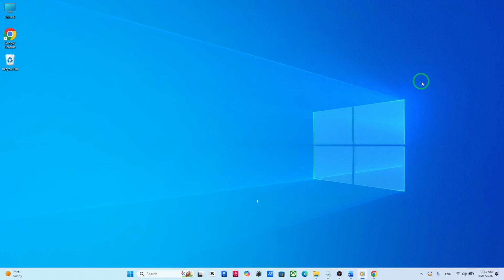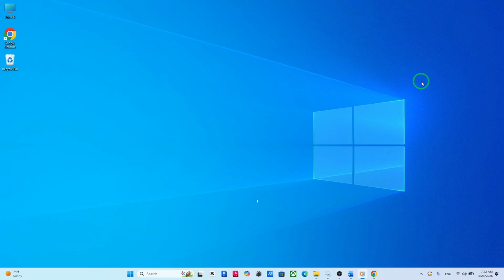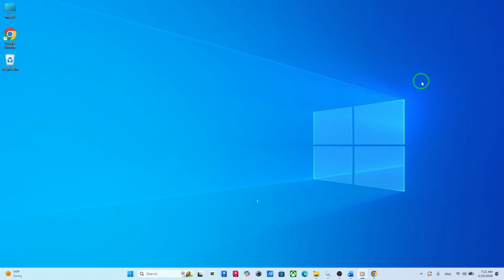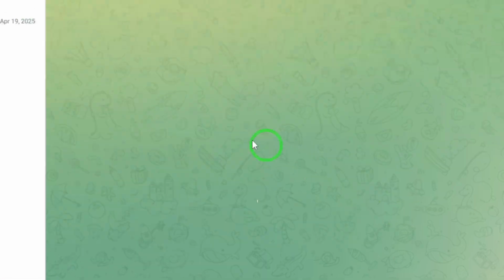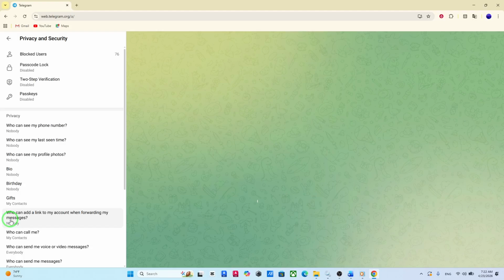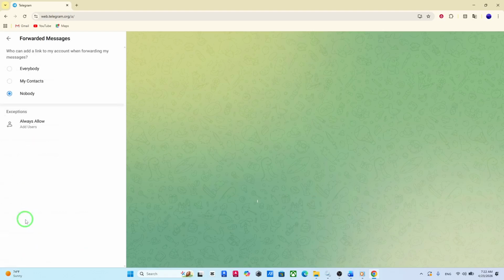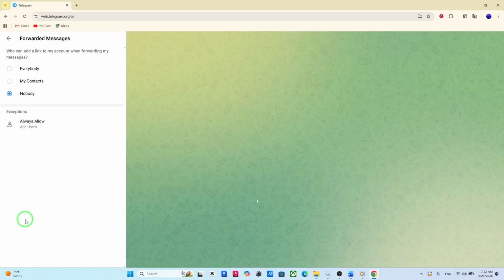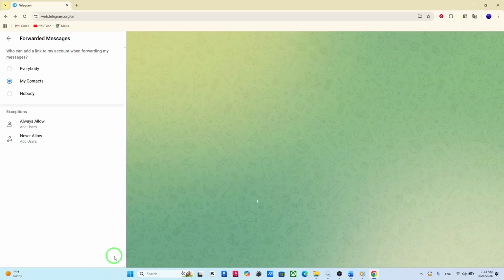How To Allow Specific Contacts To Add Your Link At Forwarded Messages On Telegram Web On PC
Learn how to allow specific contacts to add your link when your messages are forwarded on Telegram Web. This quick tutorial will guide you through the latest update on Telegram settings for better control over your privacy.

Follow these simple steps:

1. Open Telegram Web

2. Click on the three lines at the left top corner

3. Go to Settings

4. Select Privacy and Security

5. Click on Who can add a link to my account when forwarding my messages?

6. Choose My contacts

7. Click on Always Allow

8. Select the users you want to allow

9. Confirm the step

This video will help you easily manage who can include your link when forwarding your messages on Telegram Web right from your PC.-

Chapters:
00:00 Intro
00:12 Soultion
01:05 Outro